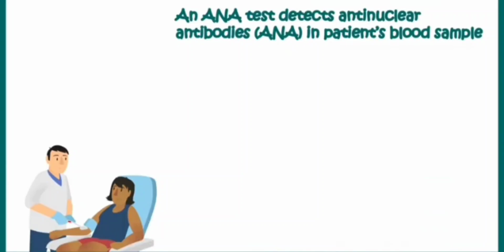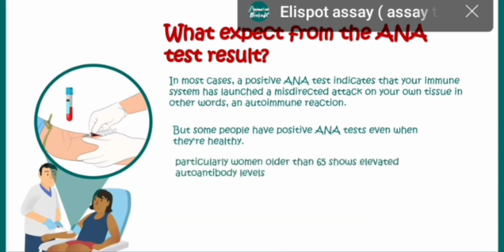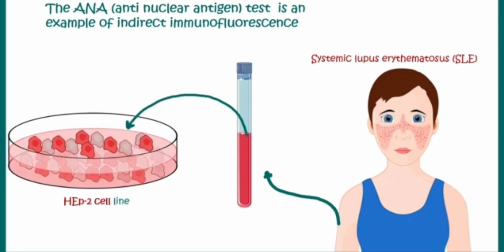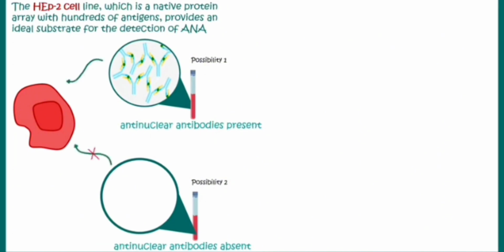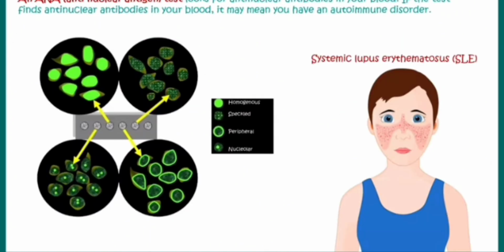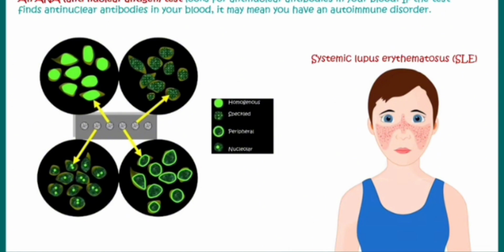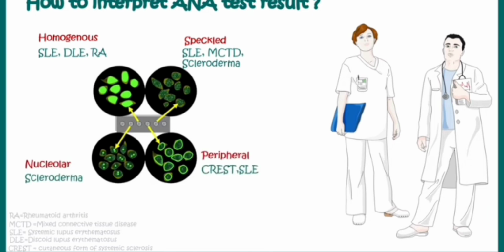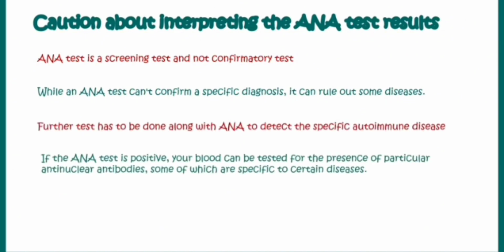ANA interpretation |Anti nuclear antibodies |Connective tissue diseases